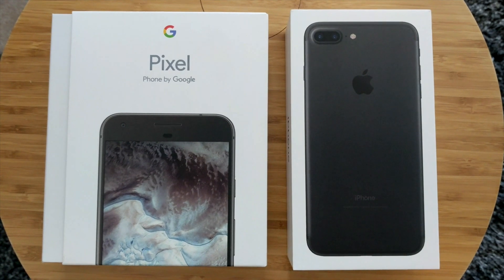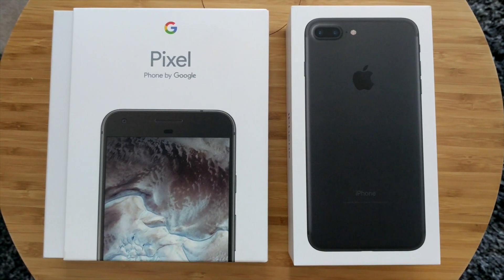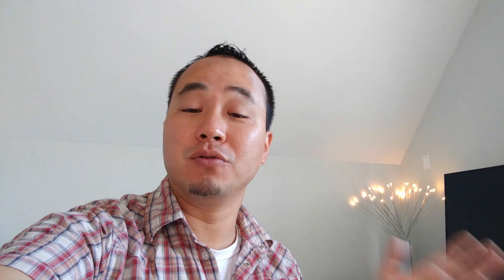(Closed) iPhone 7 Plus or Google Pixel XL GIVEAWAY! (128GB X2 WINNERS)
Google Pixel Video Test!  Entire Video Shot with the Pixel Camera. Apple iPhone 7 Plus in 128GB or the new Google Pixel XL in 128GB.  Comment on which phone you would like.